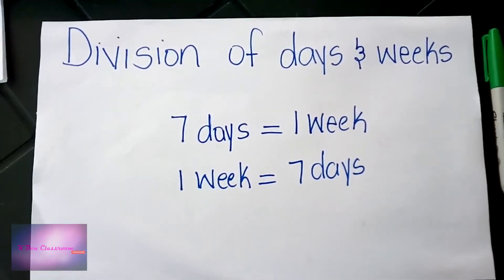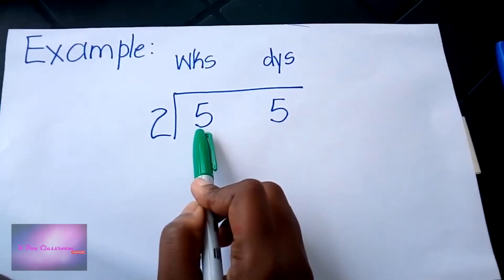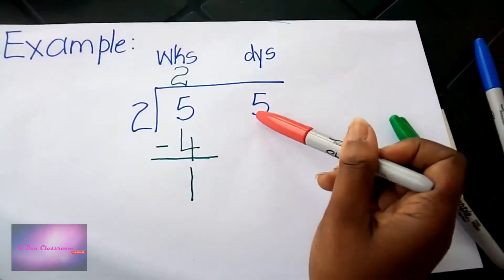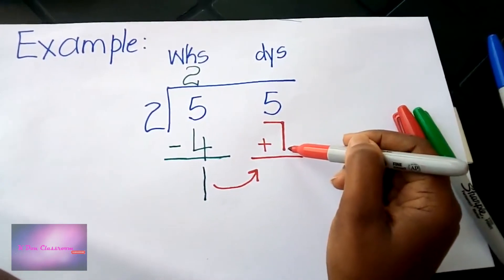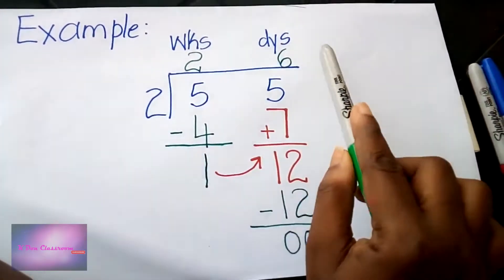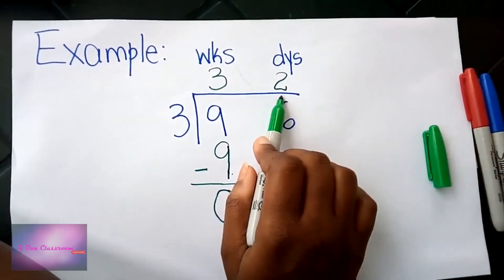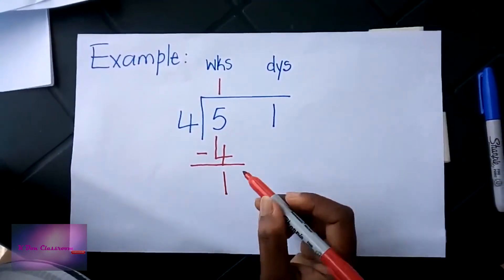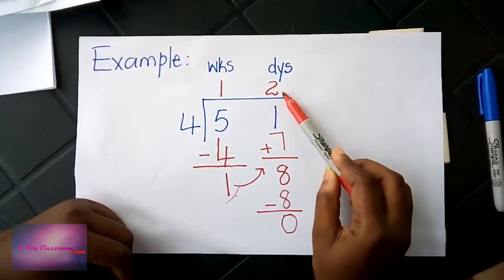Division of days and week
Hello everybody, this video is about dividing days and weeks.
Remember, 7 days make 1 week.